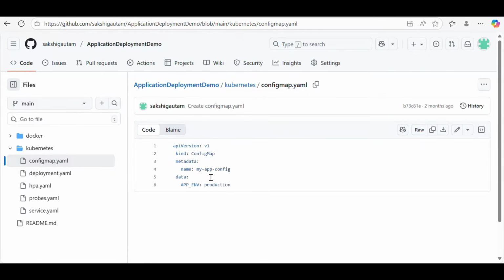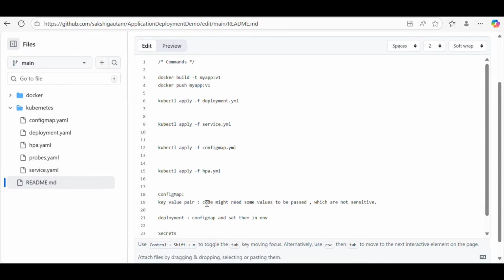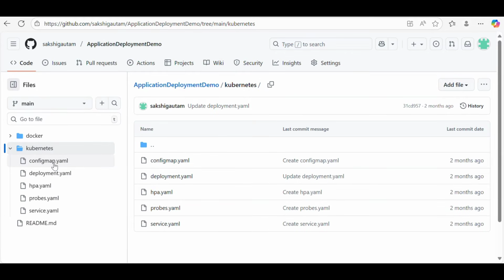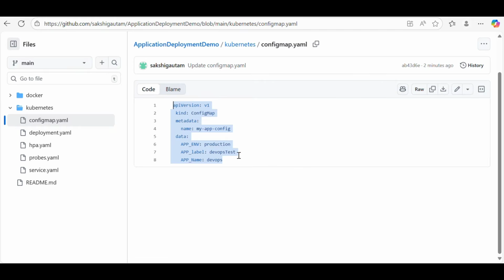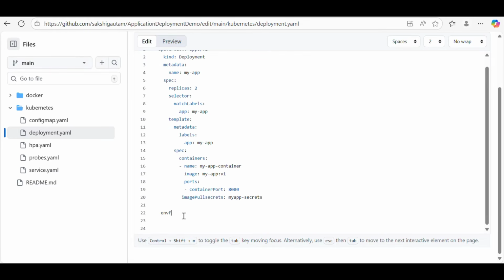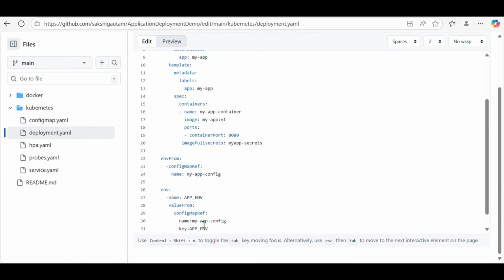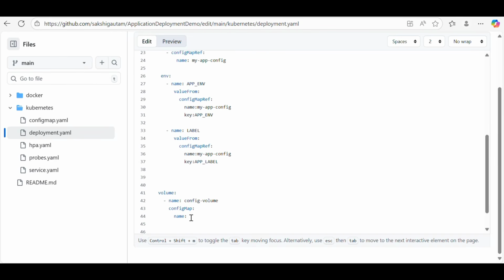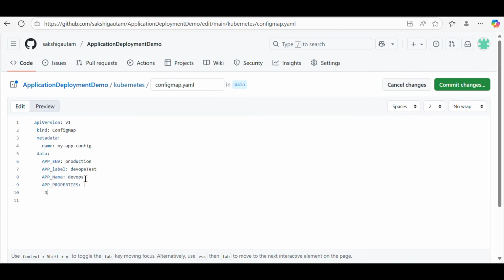Kubernetes ConfigMap & Secrets Demo Part 1